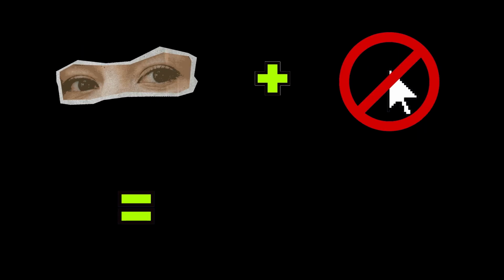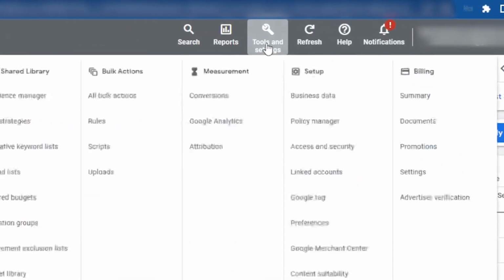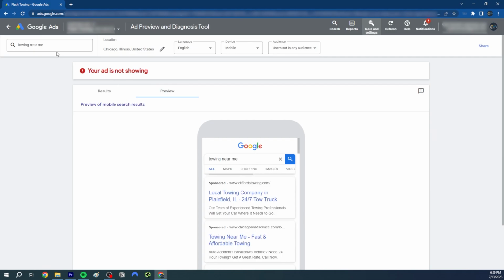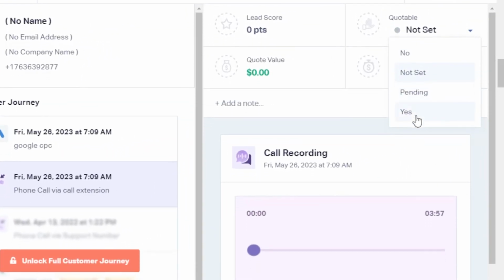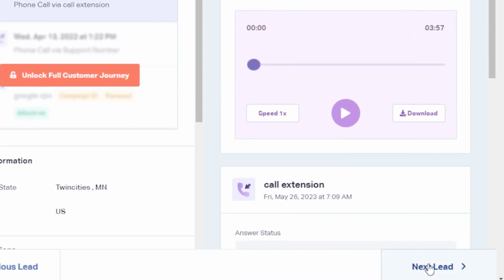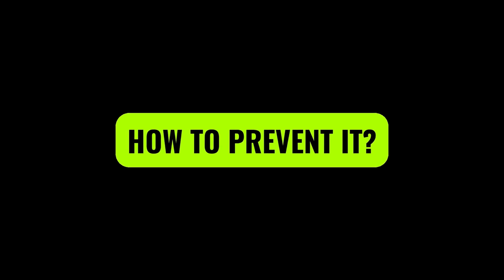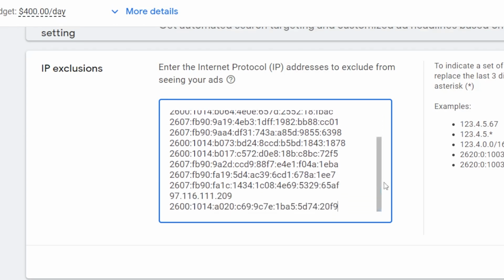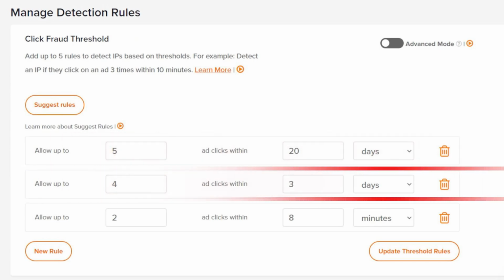PPC Click Fraud Protection for Towing & Roadside Assistance Services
What is Click Fraud? How Does It Happen? How Can I Prevent it?

There's more to running a tow truck than hooking up cars and hauling them around. WAY more.

In this video, I show you how your competition is hurting your towing company and ways you can prevent it when running pay per click ads.